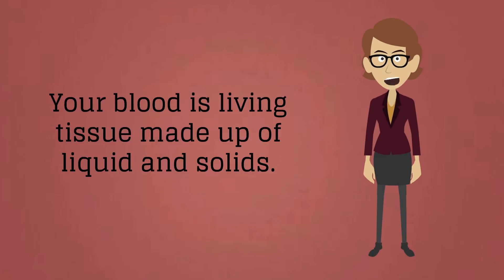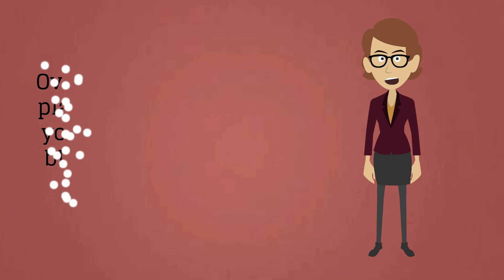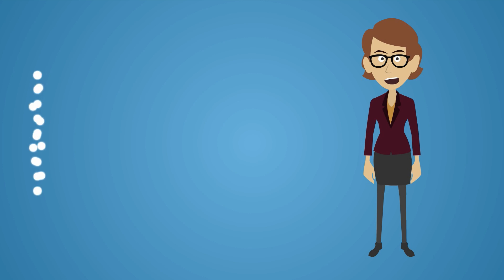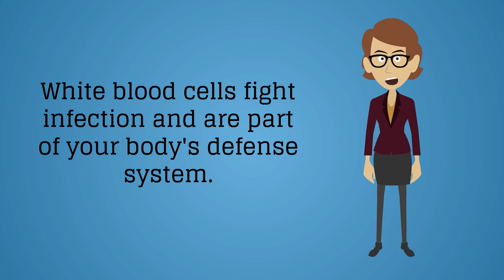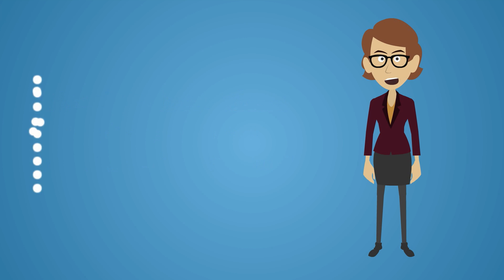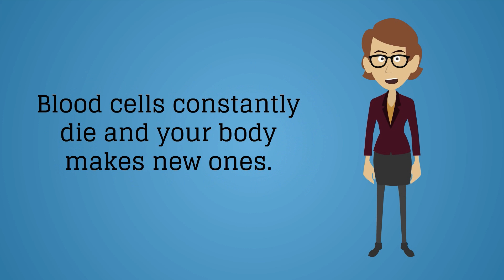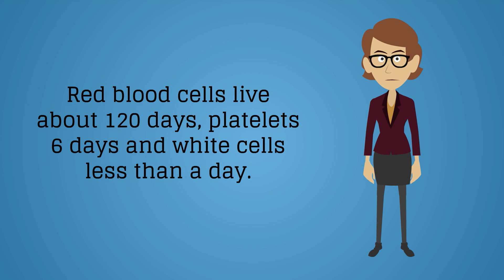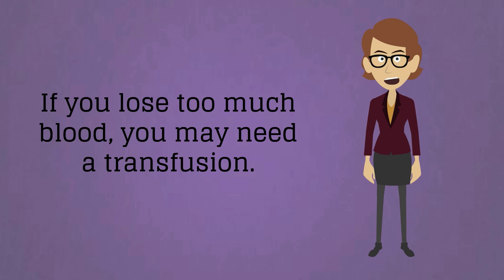Blood - What You Need To Know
Your blood is living tissue made up of liquid and solids. The liquid part, called plasma, is made of water, salts, and protein. Over half of your blood is plasma. The solid part of your blood contains red blood cells, white blood cells, and platelets.
Red blood cells deliver oxygen from your lungs to your tissues and organs. White blood cells fight infection and are part of your body's defense system. Platelets help blood to clot when you have a cut or wound. Bone marrow, the spongy material inside your bones, makes new blood cells. Blood cells constantly die and your body makes new ones. Red blood cells live about 120 days, platelets 6 days and white cells less than a day.
Problems with your blood may include bleeding disorders, excessive clotting and platelet disorders. If you lose too much blood, you may need a transfusion.